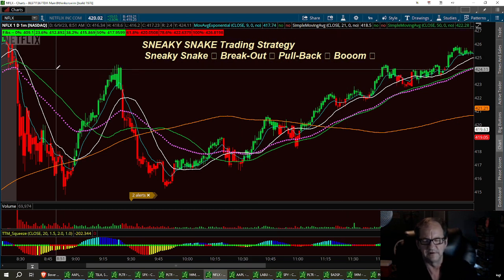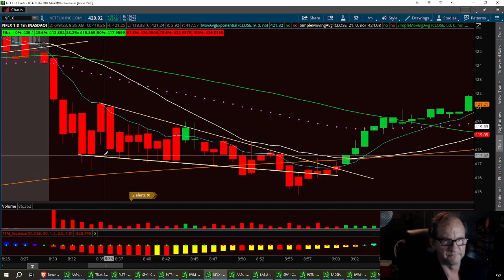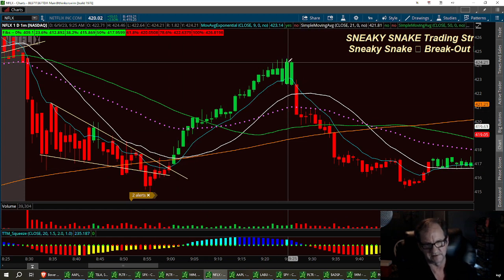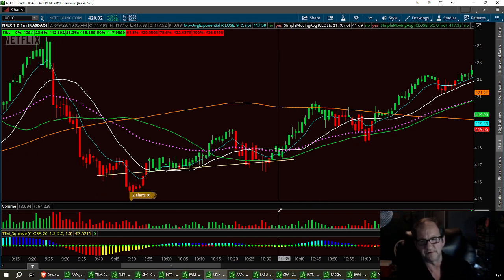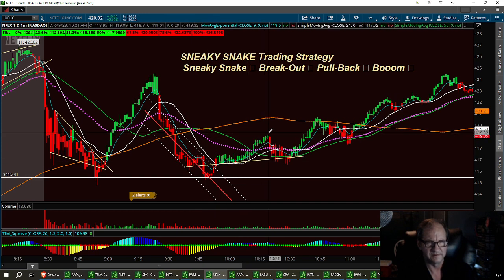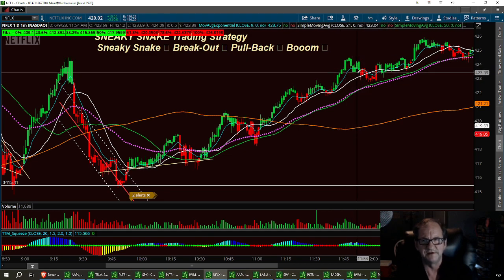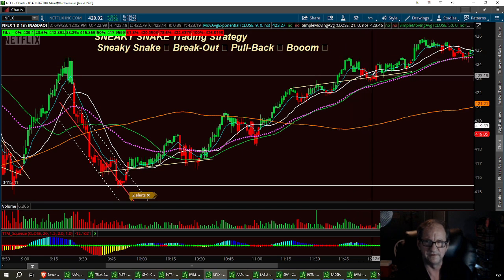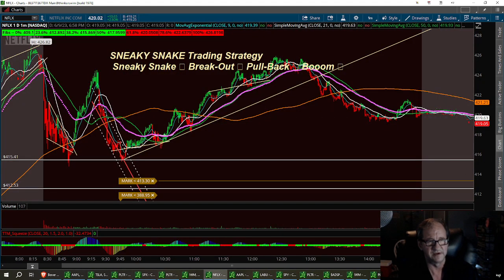NFLX How I alerted NFLX on 6/9/2023 Wedge and inverse head & Shoulders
20 years learning the Market. SNEAKY SNAKE Trading Strategy Sneaky Snake 🐍 Break-Out 🧨 Pull-Back 🔙 Booom 💥 Trend Trader, Buy at Support Sell at Resistance